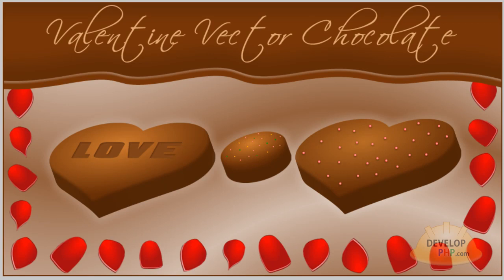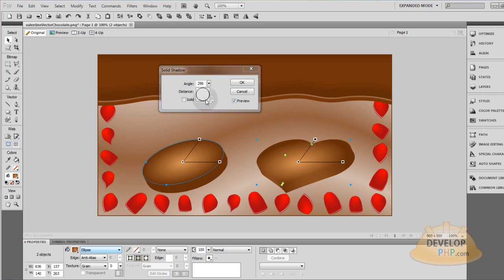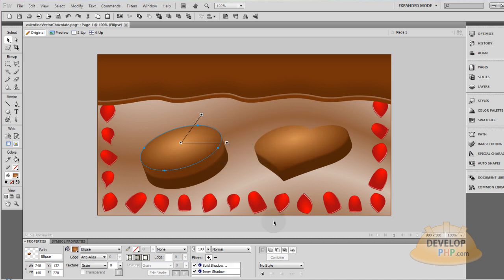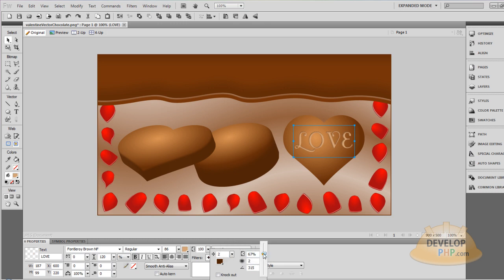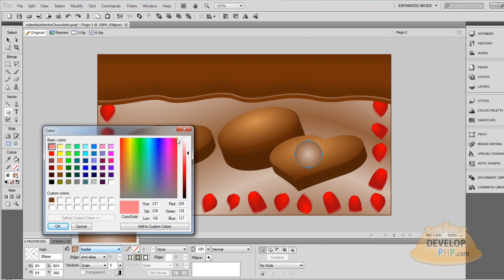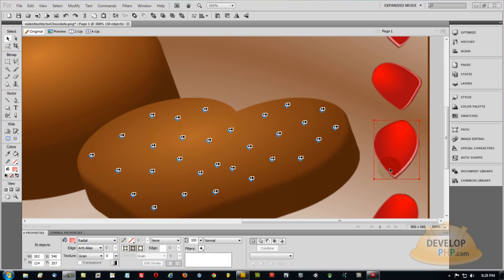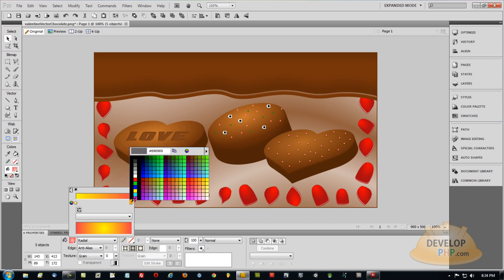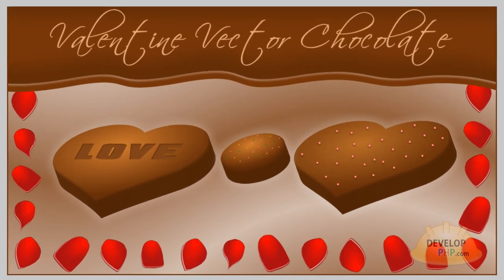Fireworks CS5 Valentine's Day Chocolate Candy Vector Graphics Tutorial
Learn to create candies and chocolates.